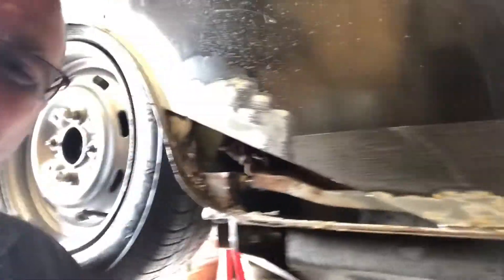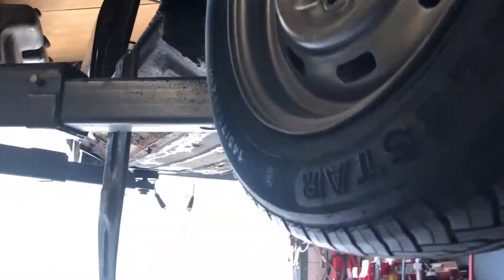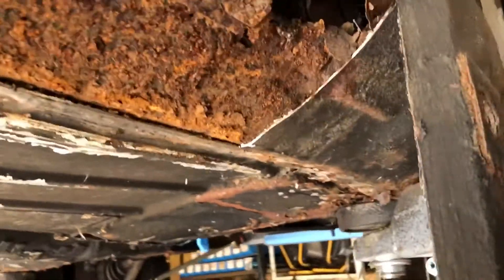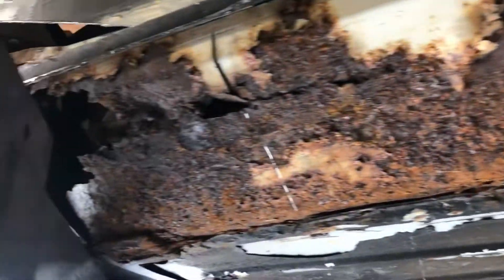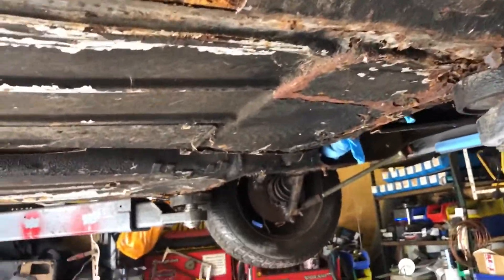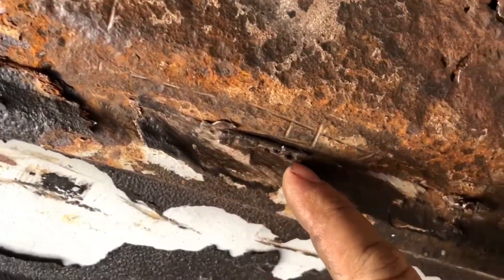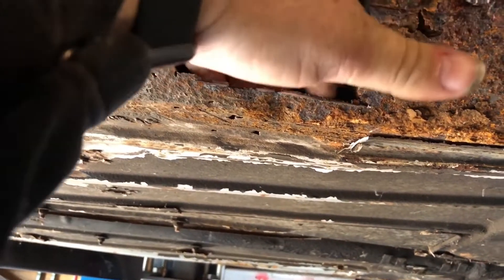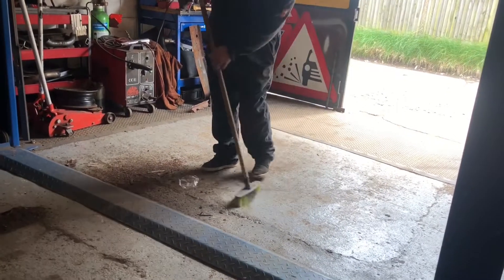Classic mini hydraulics build Part 24 . Everybody knows a ‘Dave’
ANOTHER real short video . Unfortunately i only got to spend around 90 minutes on the mini here . I got a little side tracked with a visit from Keith Miller and Davejaguar66!